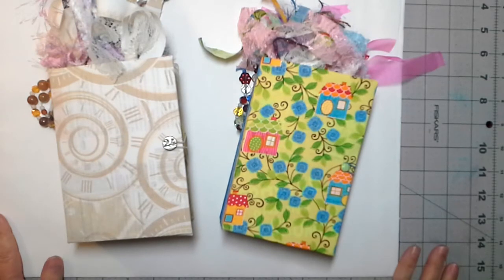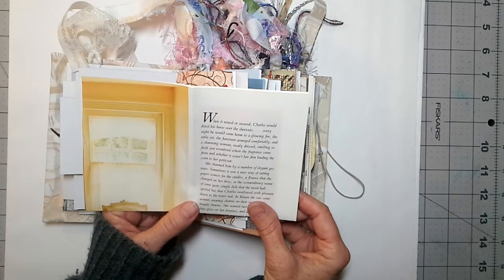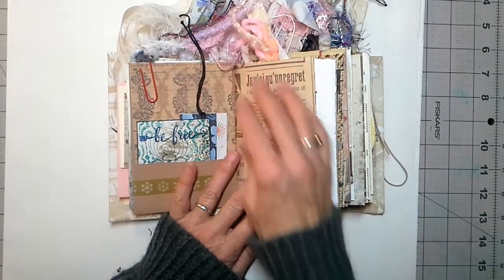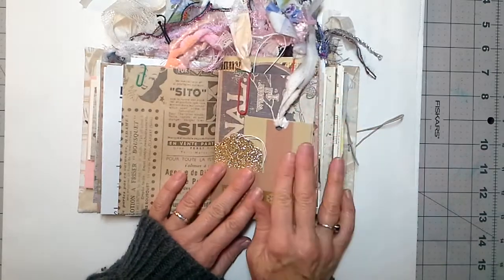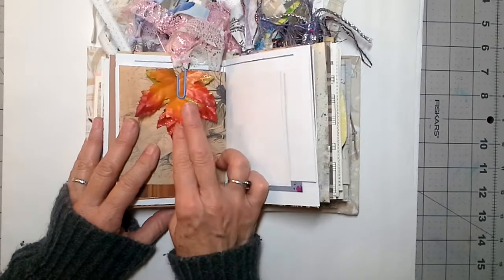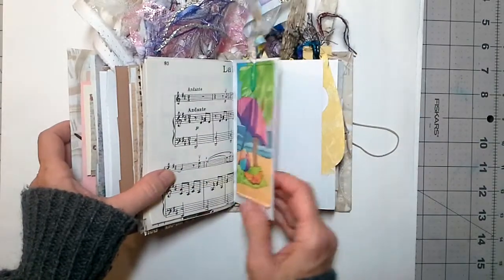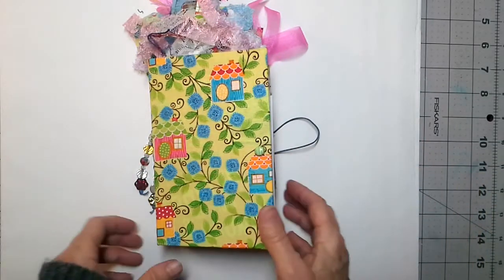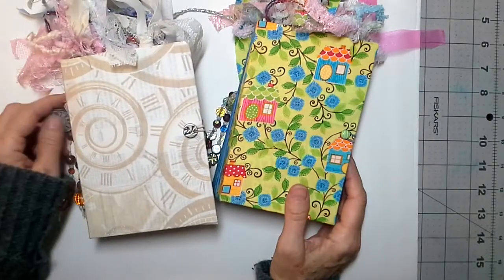Fairy Treehouse and Tick Tock 24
The word journal comes from the word JOURNEY. My flow journals are unique journeys! Each one is different and how you interpret the imagery and use the art supplies in each one makes the journal uniquely yours!

Gluebooks
Handmade elements
Handmade cards